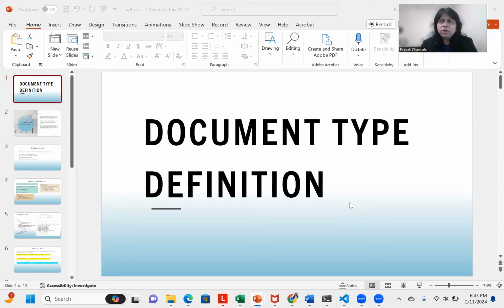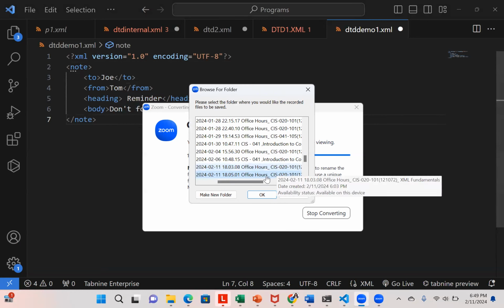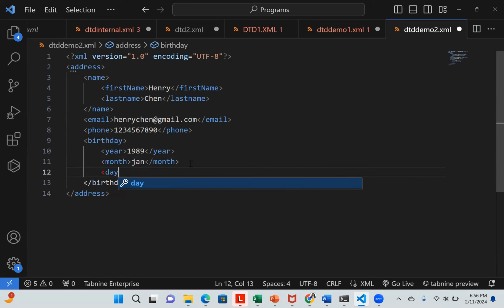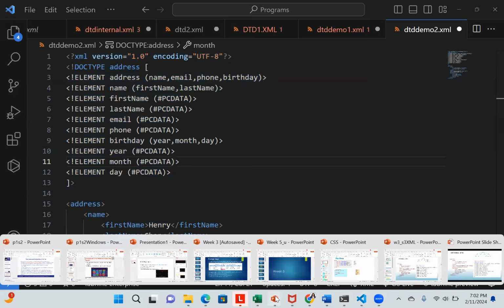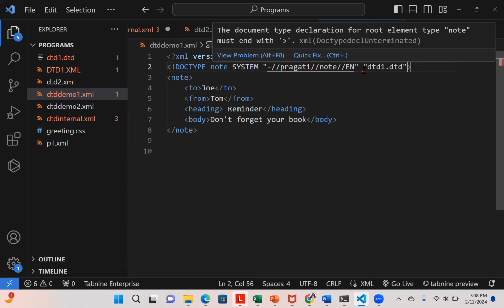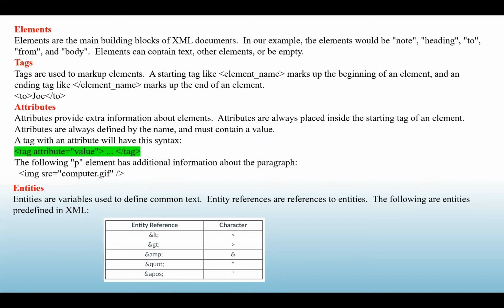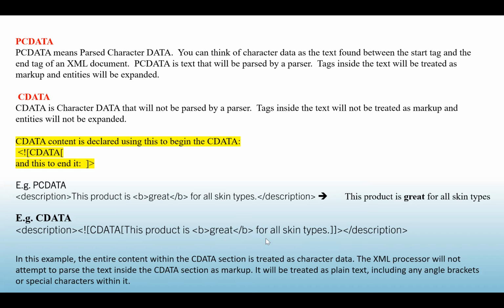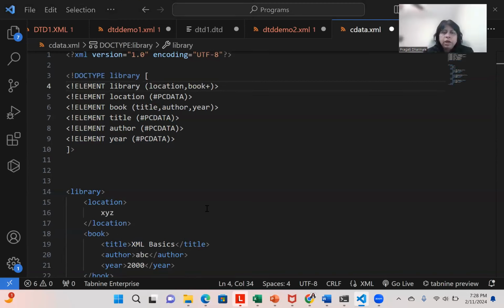Document Type Definition , DTD in XML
The video explains what is DTD, what are its type and how to use it in XML